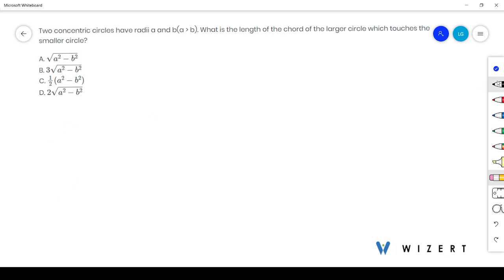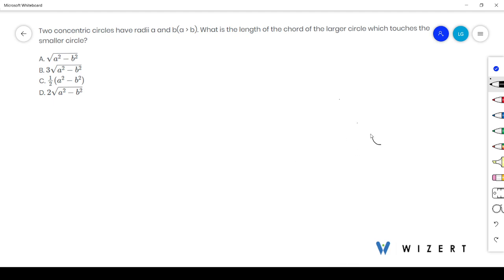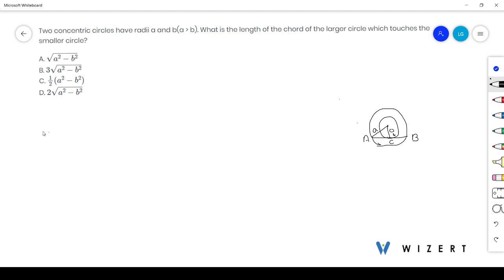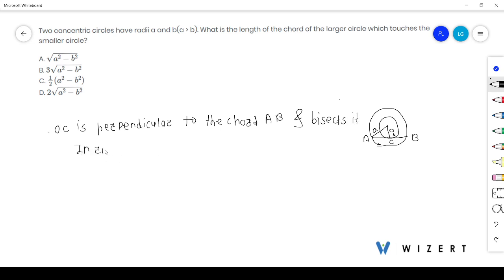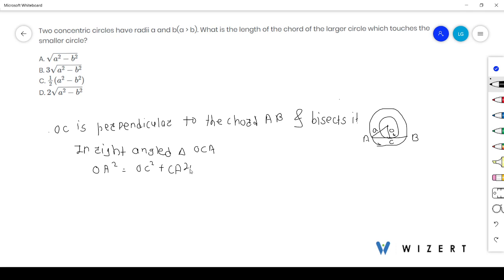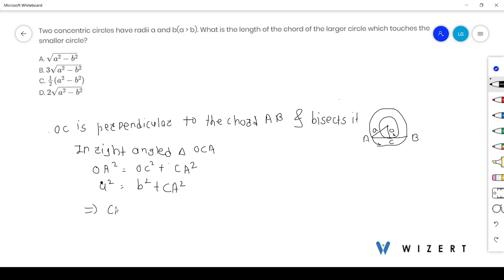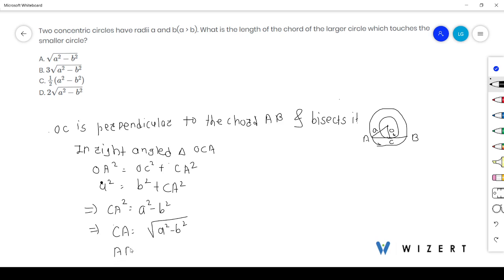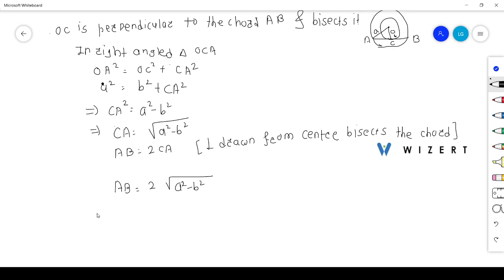Grade 10 Math Circles Video Lessons - Set 1622029484